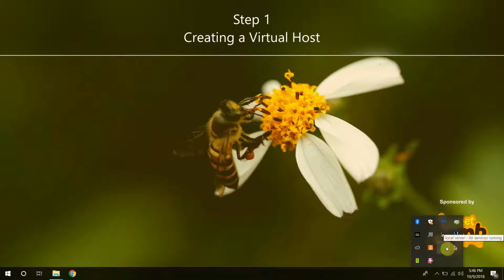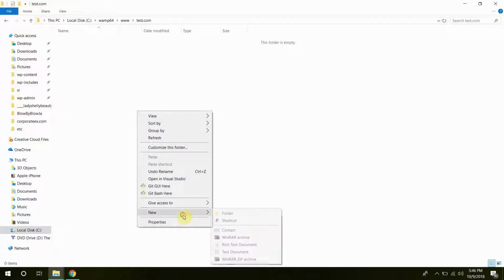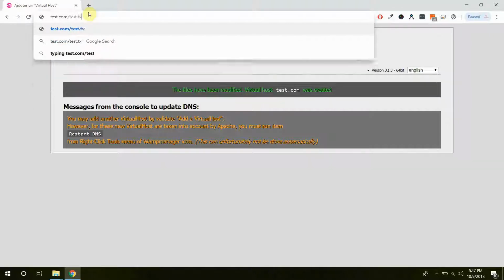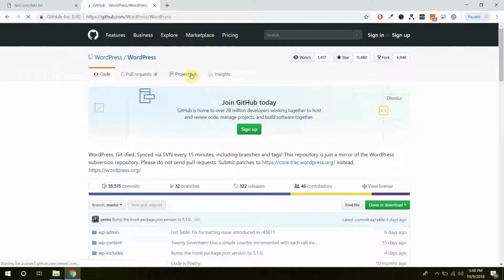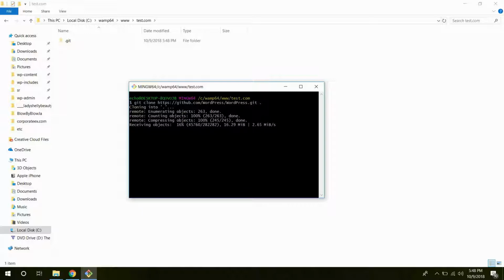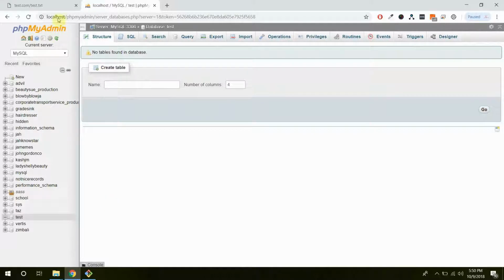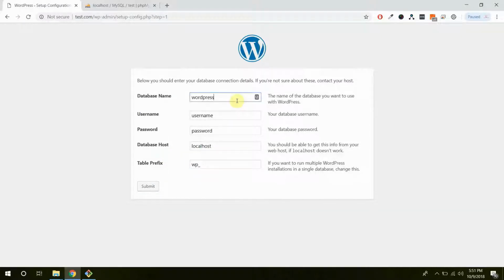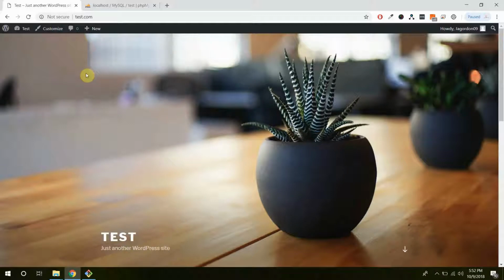How to install Wordpress on localhost using Wamp and Git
How to install Wordpress on your localhost by creating a virtualhost with Wamp and using git to clone the Wordpress GitHub repository